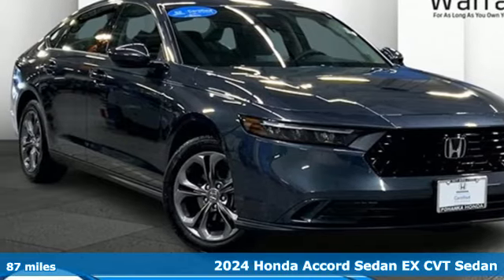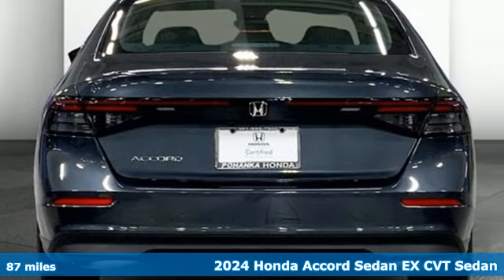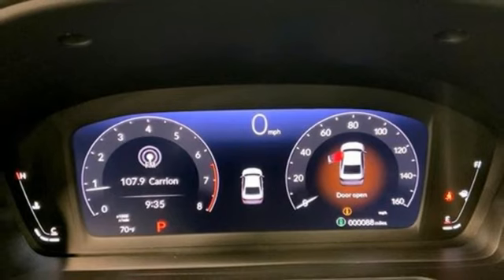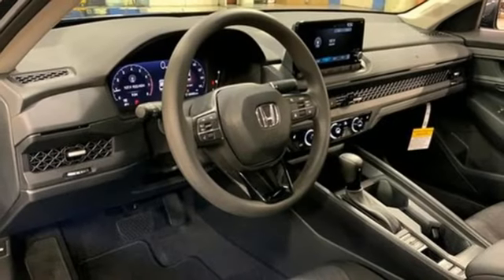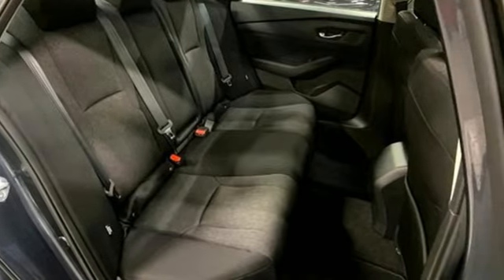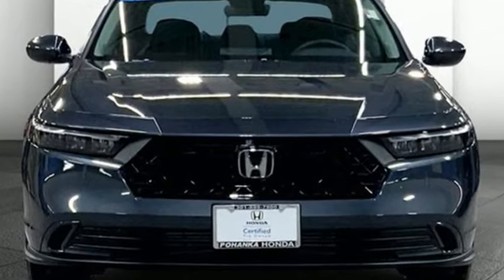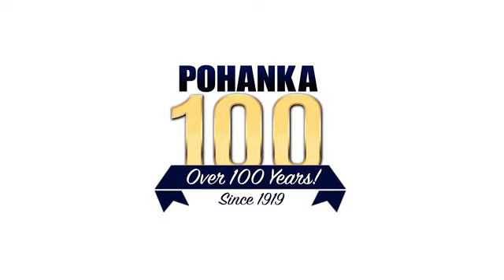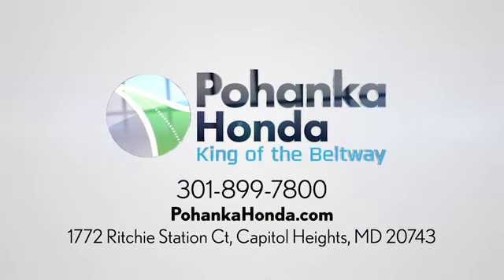Used 2024 Honda Accord Sedan Washington DC Honda Dealer, MD H7751 - SOLD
Year: 2024
Make: Honda
Model: Accord Sedan
Trim: EX
Engine: 4 1.5 L
Transmission: Variable
Mileage: 87
Stock #: H7751
VIN: 1HGCY1F36RA000347
CARFAX One-Owner. 2024 Honda Accord 2024 Honda Accord EX EX FWD CVT 1.5T I4 DOHC 16V Turbocharged VTECPohanka Certified Used Car come with our exclusive Forever Warranty at no additional cost. The power train, engine and transmission, are covered under this nationwide warranty for as long as you own your car. We also offer Guaranteed Satisfaction with our five-day exchange policy. Return your car for any reason, within five days, 250 miles, and damage free and exchange it for another if you are not completely happy with it.We make every effort to provide accurate information but please verify options and price with management before purchasing. All vehicles are subject to prior sale. All prices are special internet prices only. All financing is subject to approved credit. Prices exclude dealer installed options, tax, tags, registration fees and processing fee of $499. Not required by law. Published price subject to change without notice to correct errors and omissions or in the event of inventory fluctuations. Vehicle offers/prices & internet price quotes valid for 48 hours from initial posting date, subject to change by dealer/manufacturer without notice. Vehicles may be in transit to dealer. Vehicle photos may not match exact vehicle. Please call to confirm availability status. NHTSA Government 5-Star Safety Ratings are part of the U.S. Department of Transportationa€TMs New Car Assessment Program Model tested with standard side airbags (SAB). **Based on model year EPA mileage ratings. Use for comparison purposes only. Your mileage will vary depending on driving conditions, how you drive and maintain your vehicle, battery pack age/condition, and other factors.

Address:
1772 Ritchie Station Court Capitol Heights